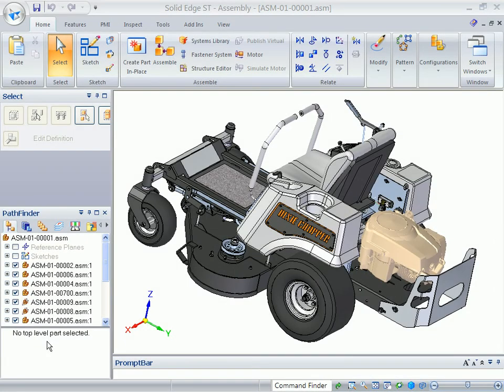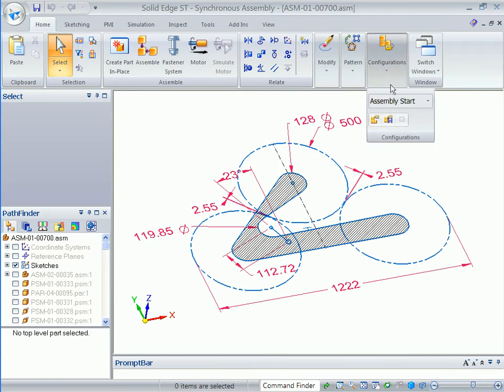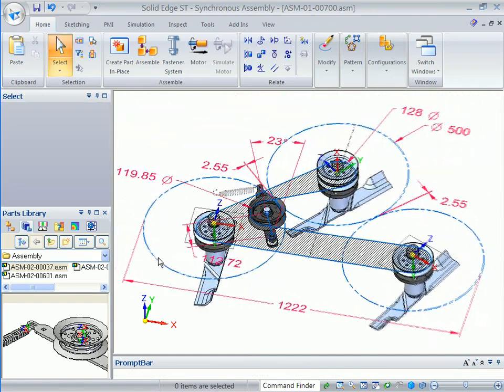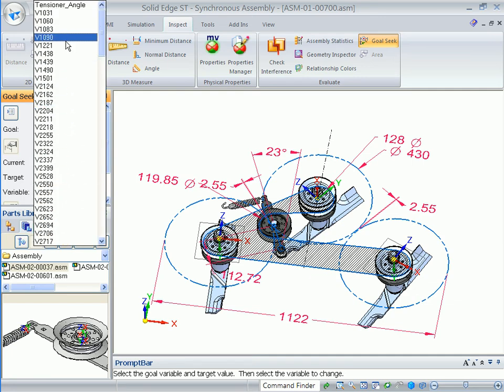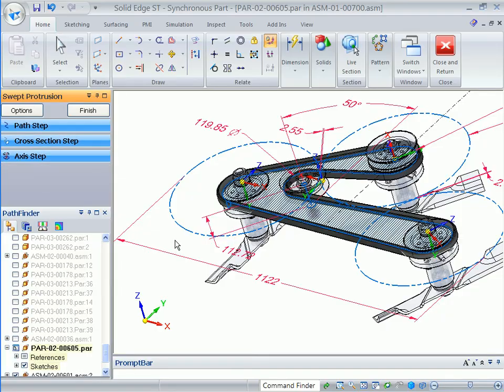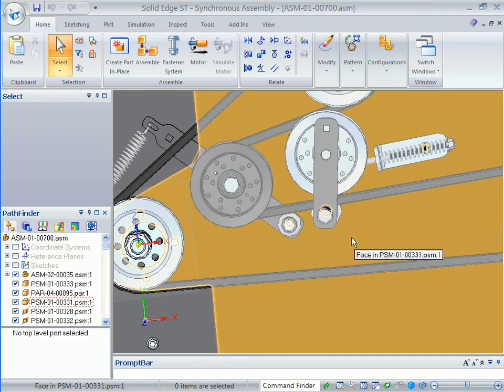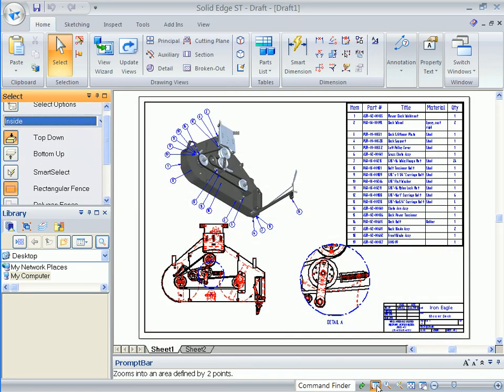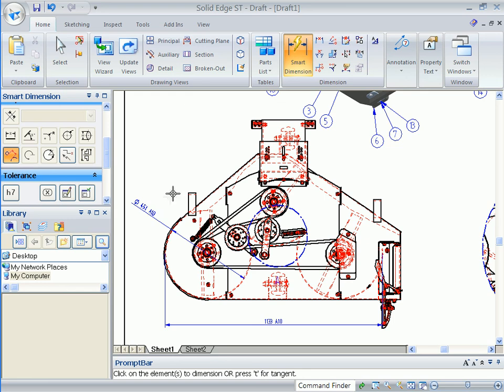Solid Edge ST2 - Ironeagle - Assembly Design Customer